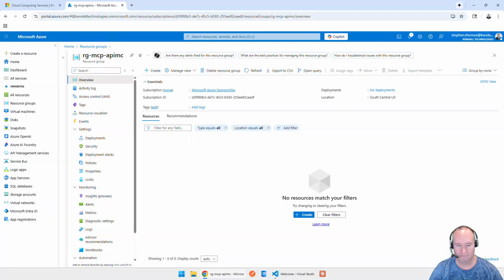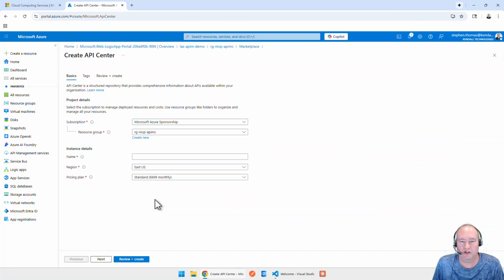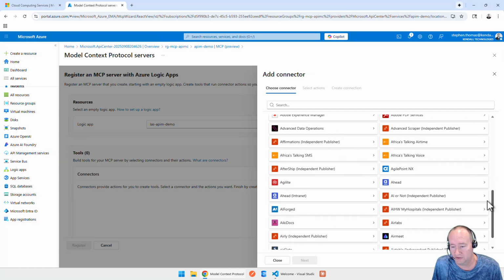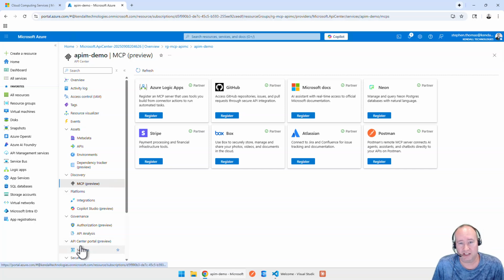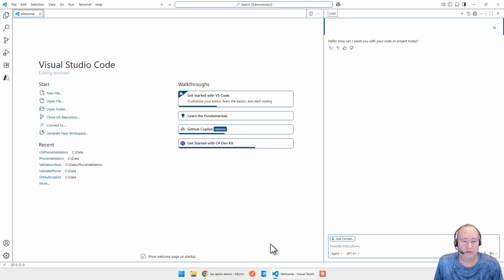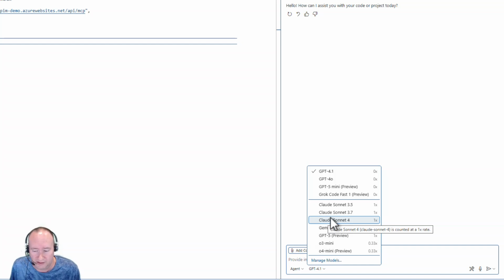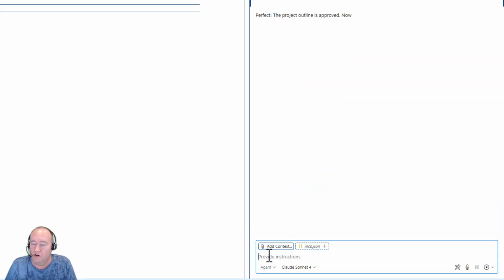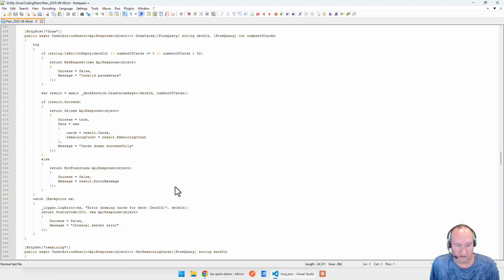Turn Logic App Connectors into MCP Servers – Step-By-Step Guide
What if your AI agent could instantly connect to over 1,400 apps and services — including SAP, Salesforce, Google Drive, and countless Azure services — all without writing custom integrations? 🚀

In this video, I’ll walk you step-by-step through how to turn Logic App Connectors into secure MCP Servers using Azure API Center. By the end, you’ll see exactly how to power up your GitHub Copilot Agents in VS Code with the ability to call real-world systems directly.

Here’s what you’ll learn:
✅ How to set up a new Logic App Standard for MCP integration
✅ Creating and configuring API Center (free tier) to expose Logic App Connectors
✅ Registering your first MCP Server and connecting it to services like Google Drive
✅ Adding the MCP Server to VS Code and authenticating with Easy Auth
✅ Running an end-to-end Copilot Agent demo that archives code outputs to Google Drive

With MCP servers, your agents gain real superpowers — securely interacting with files, APIs, and enterprise systems while you stay in full control. Whether you’re an Azure Integration developer, a VS Code power user, or just exploring AI agents, this tutorial will give you everything you need to get started.

00:00 Introduction
00:29 Setup Logic App Standard
01:49 Create API Center (Free)
03:15 Register MCP Server in API Center
05:57 Review Configured Logic App
06:50 Get Address of Logic App MCP Server
07:17 Add MCP Server to VS Code
08:54 Setup GitHub Copilot Agent using Logic App MCP Server
11:21 Confirming MCP Server Call in VS Code
11:58 Reviewing Agent Output in Google Drive
12:42 Conclusion